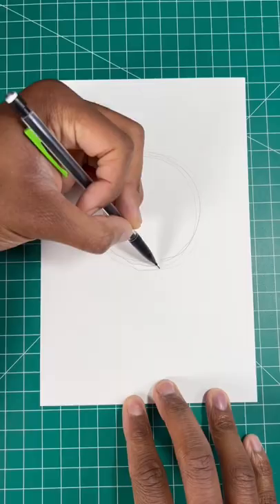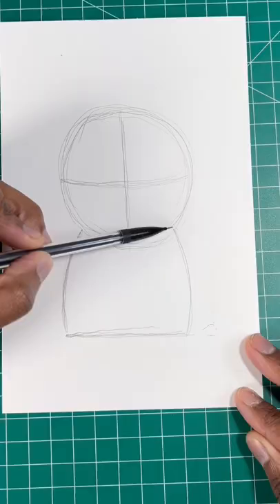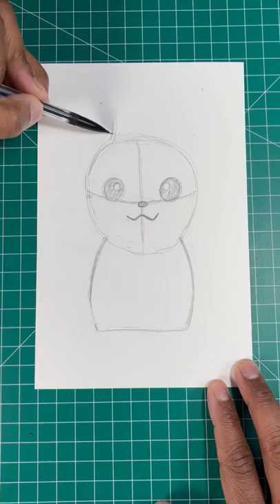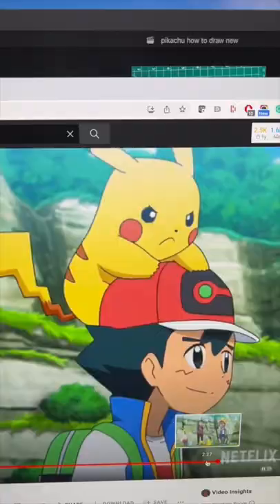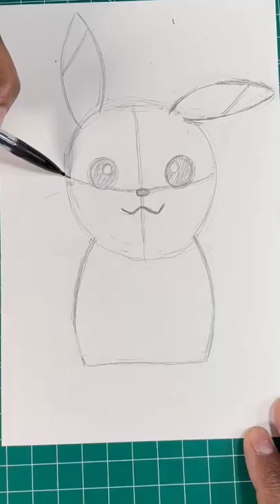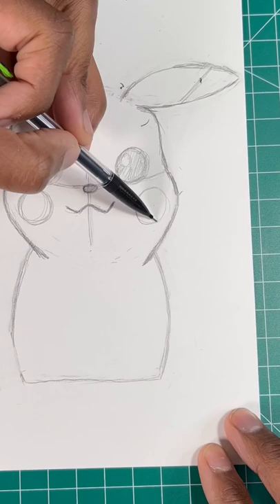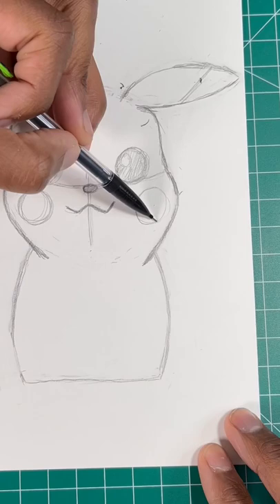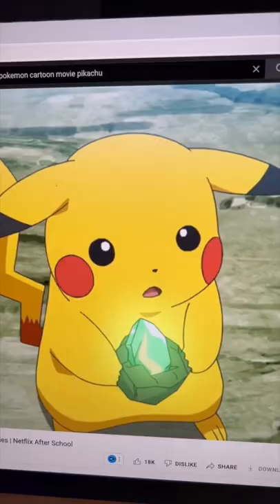How To Draw Pokémon Pikachu The Easy Way